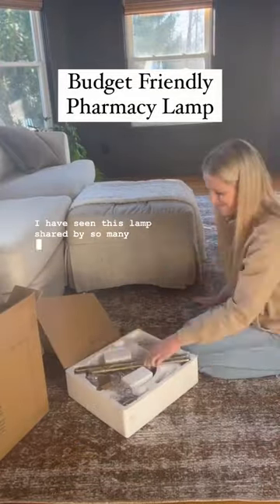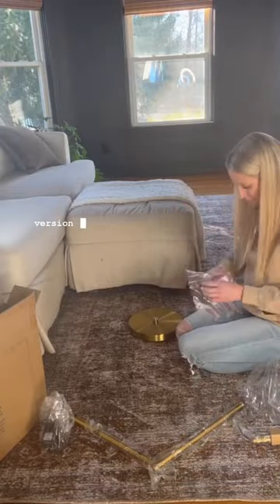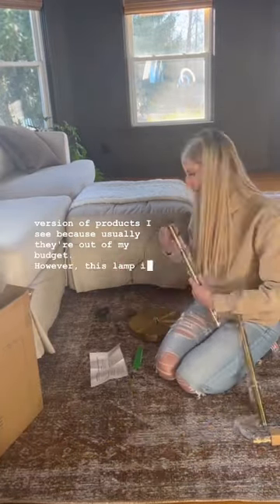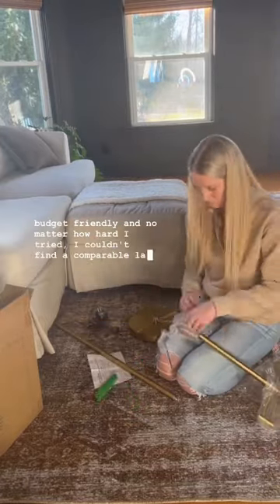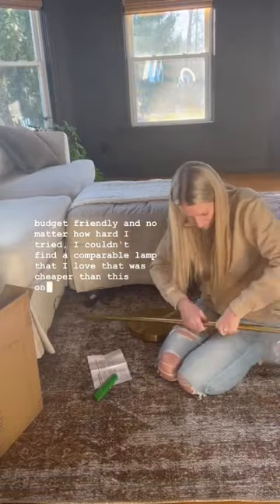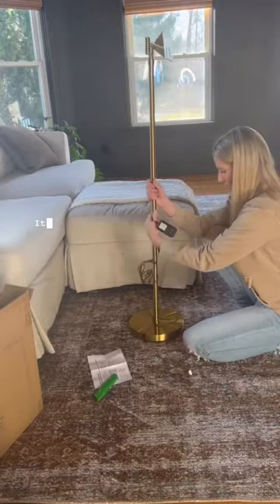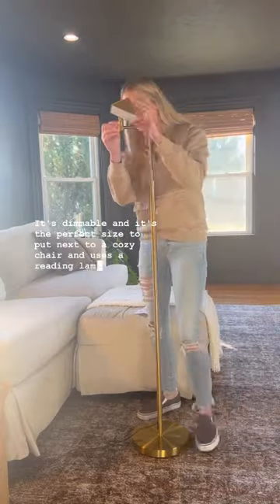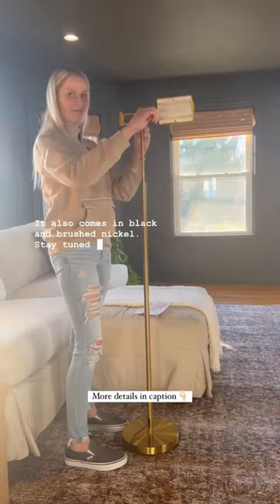Budget Friendly Pharmacy Lamp ✨details in description✨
Let me start off by saying…

I have had my eye on this lamp for over a year. I didn’t buy it for so long because I was trying to find a comparable option that was even more affordable but it was impossible. I’m so glad I ended up buying it. It’s STUNNING in person. It’s amazing quality, very heavy, and looks like you paid hundreds of dollars. BUT guess what, it’s less than $80! More info below:

• 12W LED
• 360’ swinging arm
• Adjustable height (47”-55”)
• Smart Dimmer (long press on the button to adjust brightness & release the button when you’re happy with the light level.)

✨Follow my shop @Justhaleyhomes on the @shop.LTK app to shop this post and get my exclusive app-only content! 👇🏻